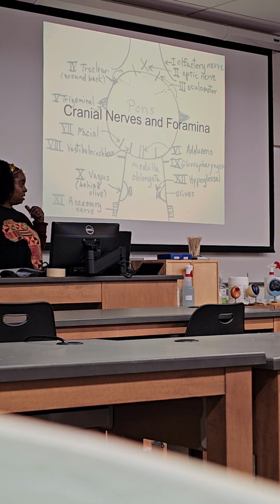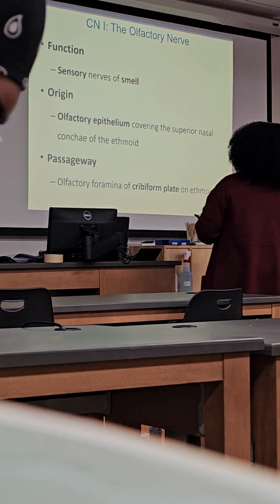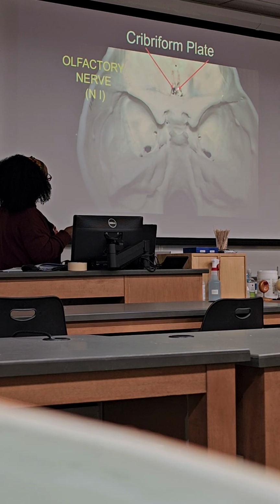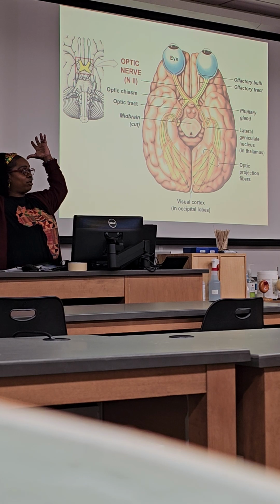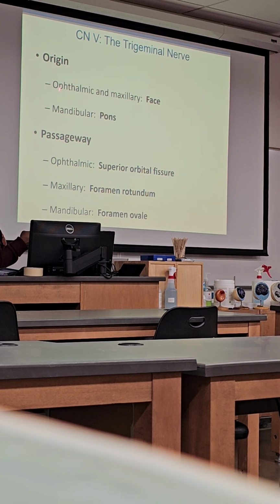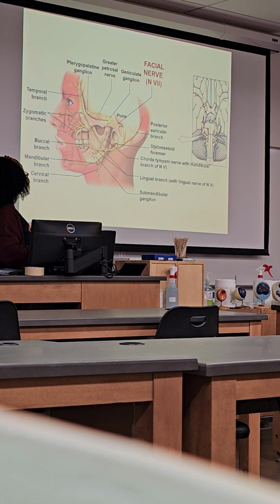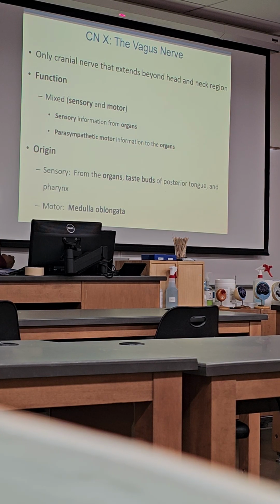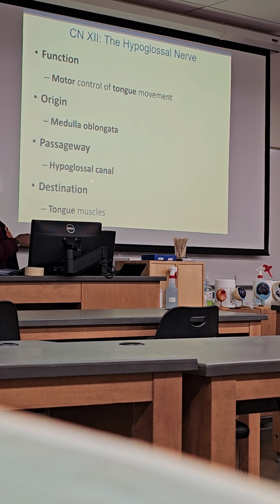Lab 10/28 14c_Brain and Cranial Nerves-Cranial Nerves_Template.pdf